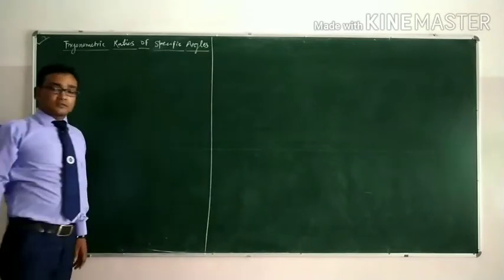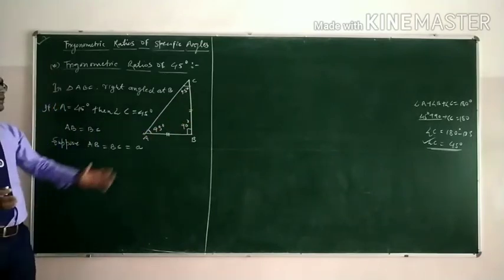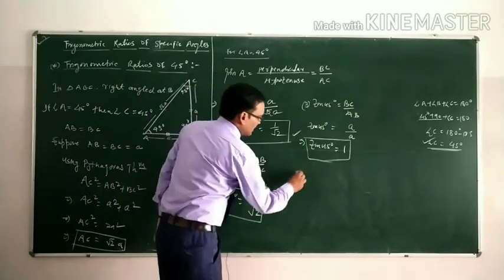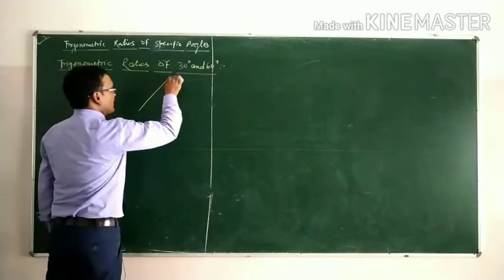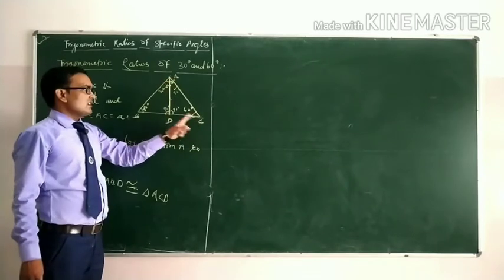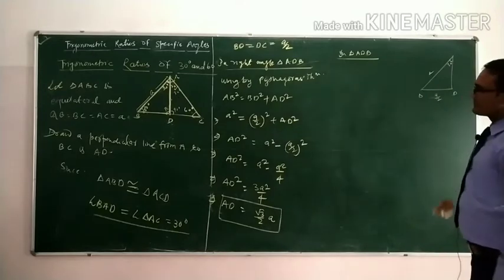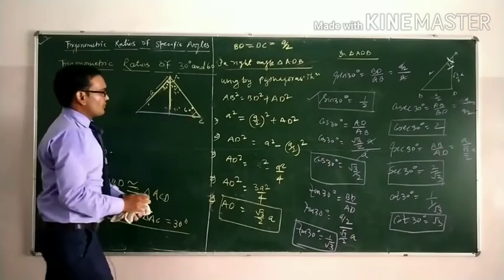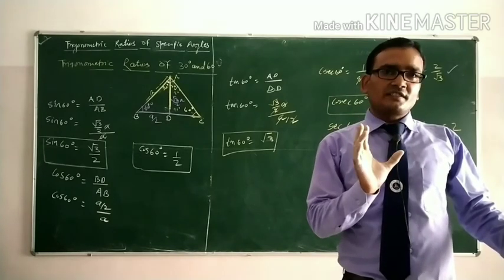8. INTRODUCTION TO TRIGONOMETRY PART-6 NCERT MATHS CLASS X BY MANOJ SIR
In this video we discussed about trigonometric ratios of 45° 30° 60°.